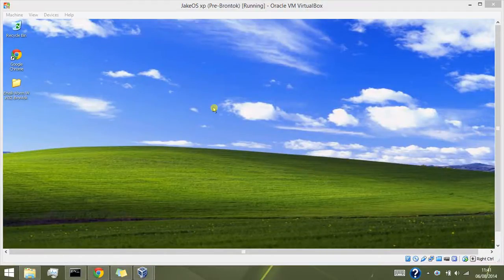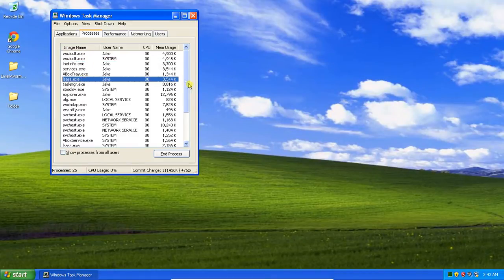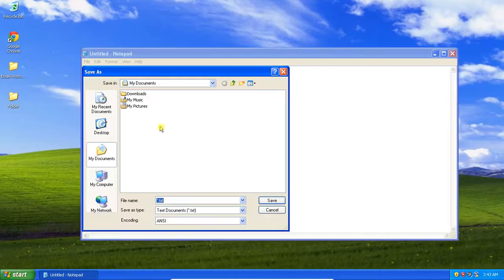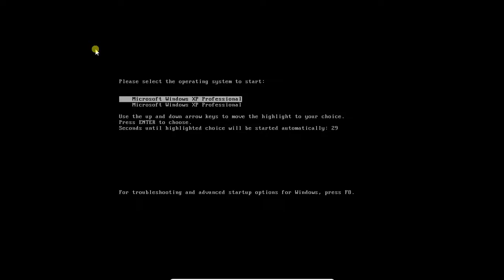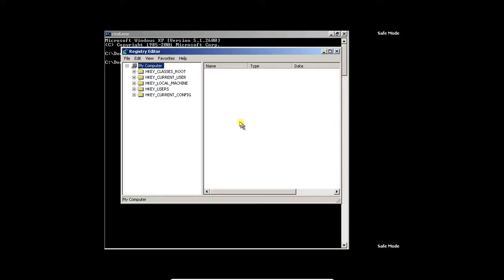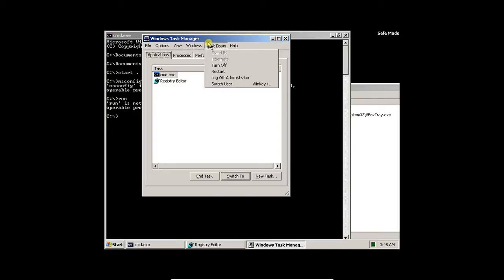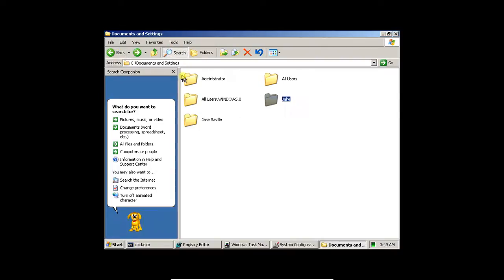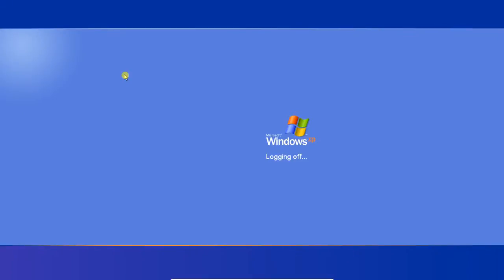Brontok Virus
In this video, I show the payload of the Brontok Virus and I attempt to remove it.